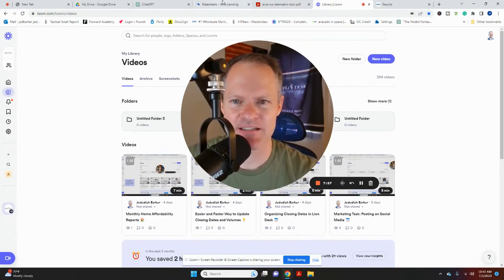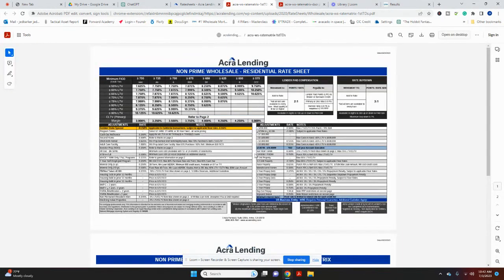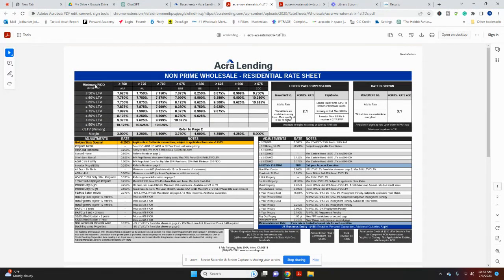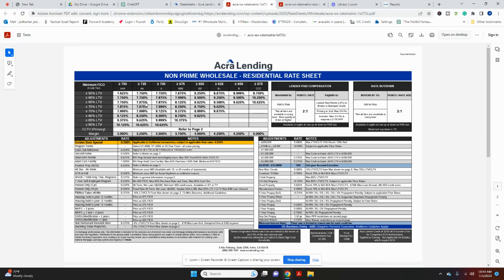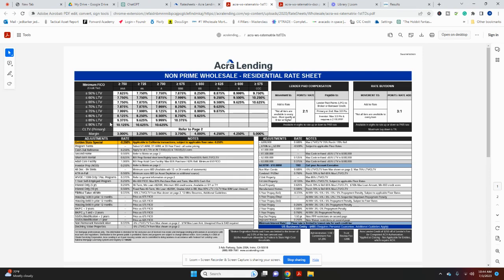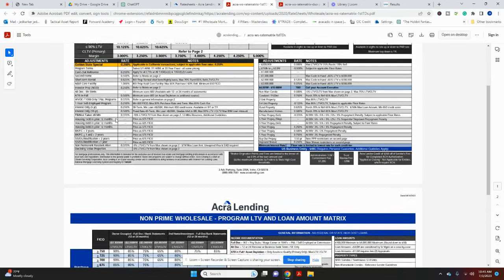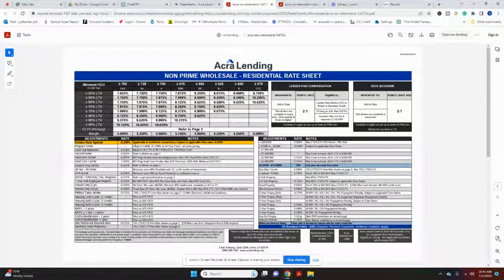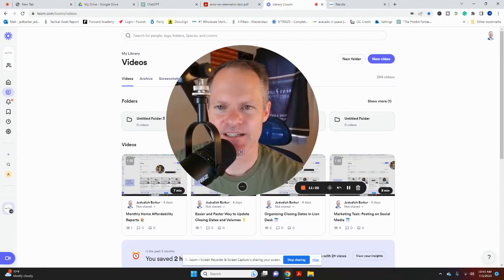Understanding DSCR Loans for Investment Properties 🏠💼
Do you want to start investing in real estate? Or maybe you are an experienced investor but need some more creative loan products. The DSCR loan offers a way to qualify for a loan while using no personal debt to income ratios. In fact, the DSCR loan is very simple and only uses the DSCR ratio, credit, and assets to qualify.

I'm a full-time Loan Officer in Greenville, South Carolina. I love the Carolinas and sharing all the great things about the area. I'm a family man with a wonderful wife and 6 amazing kids and an active Golden Doodle named Grant.